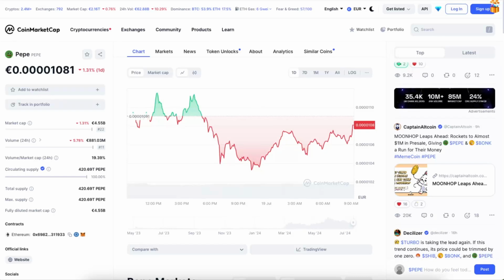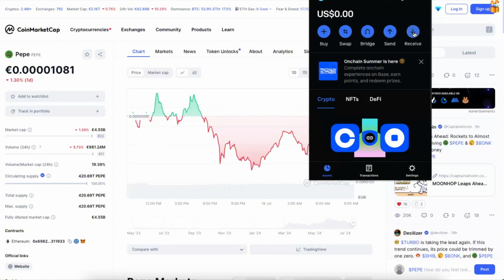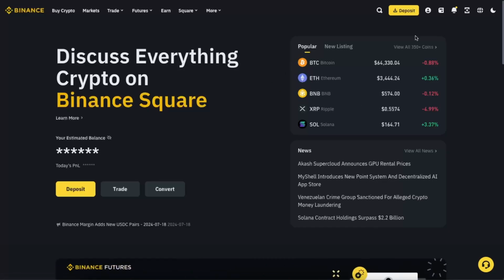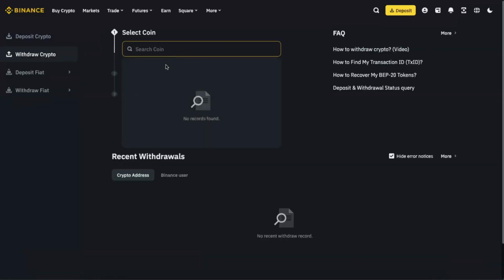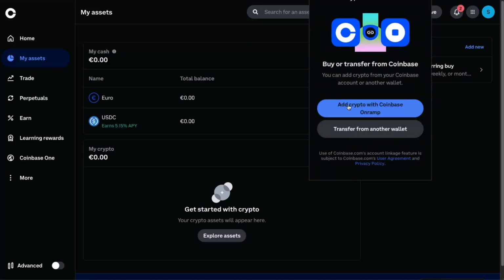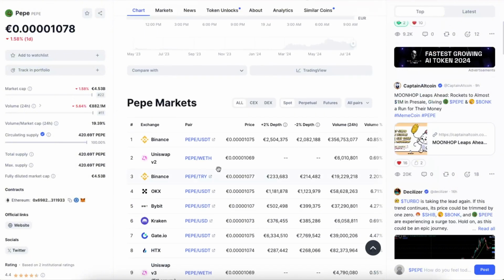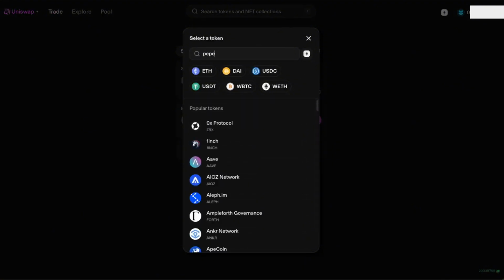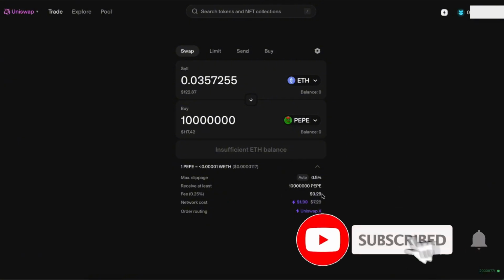How To Buy PEPE Coin On Coinbase Wallet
In this video I show you How To Buy PEPE Coin On Coinbase Wallet!